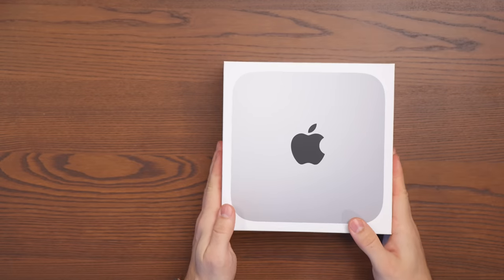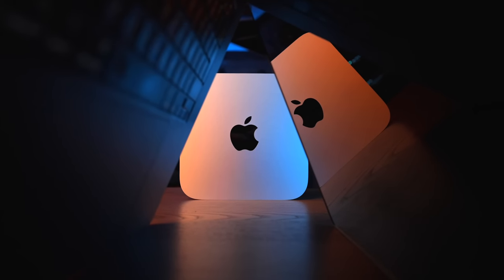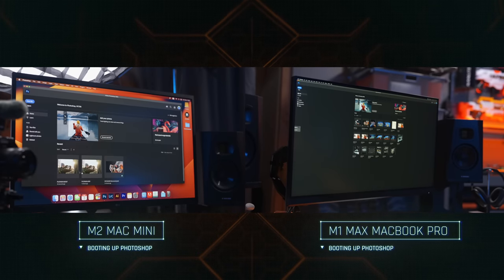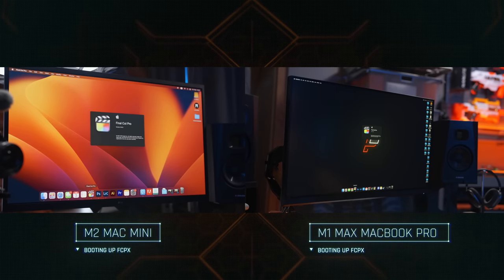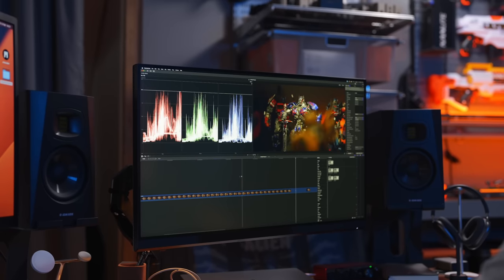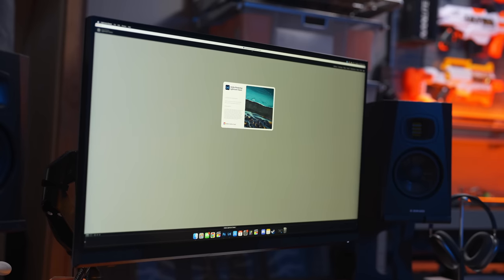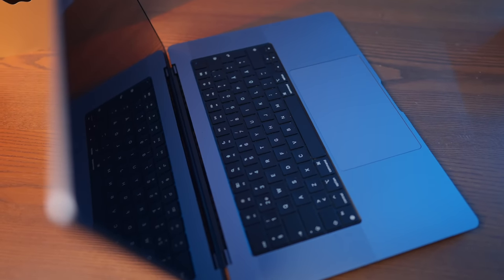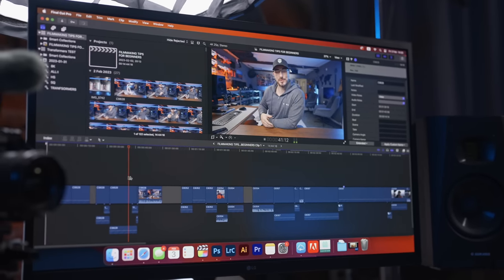Can The M2 Mac Mini Base Model Replace My M1 MAX MacBook Pro?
NERF GUNS
HYPER SERIES